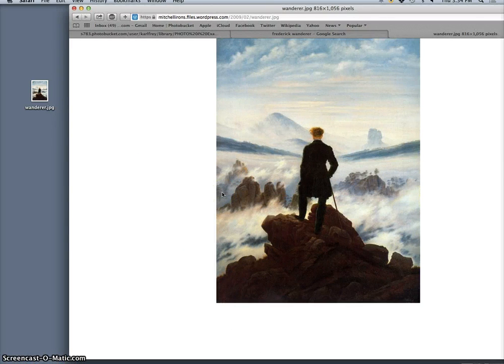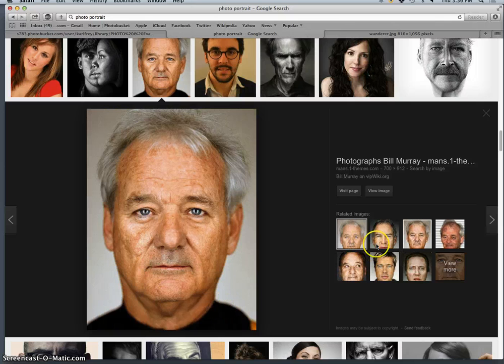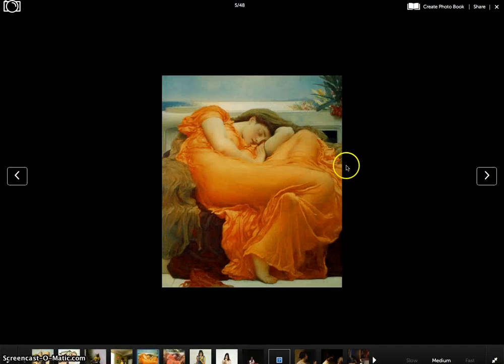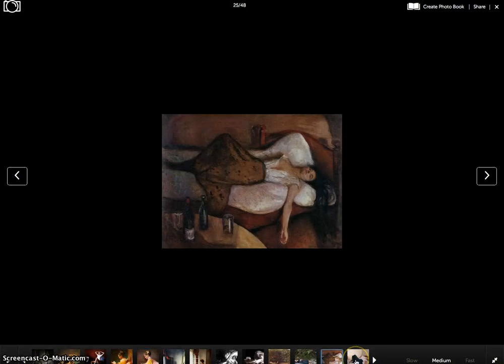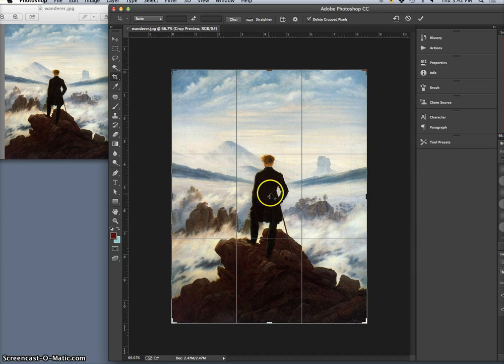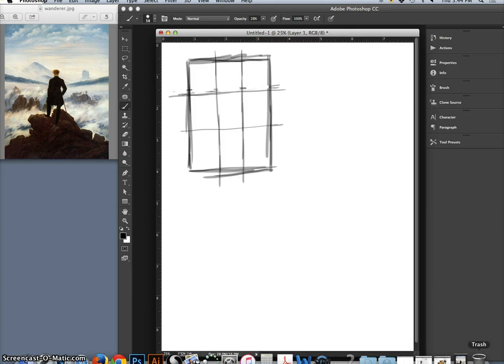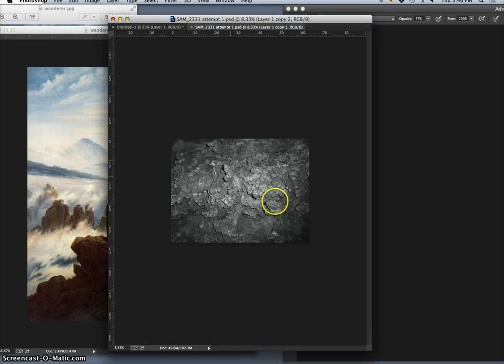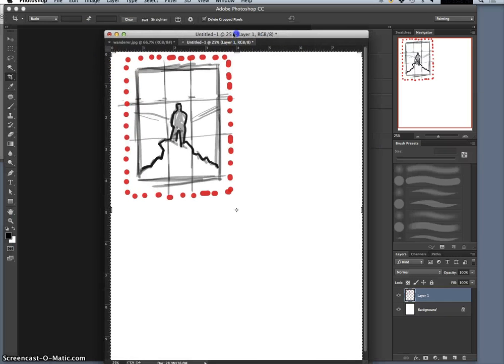1 Introduction to Assignment #3